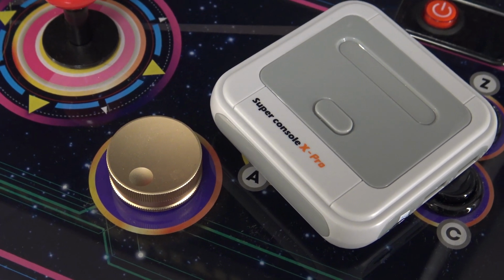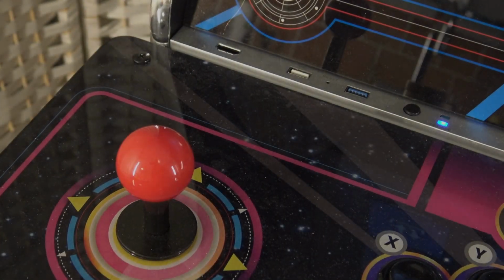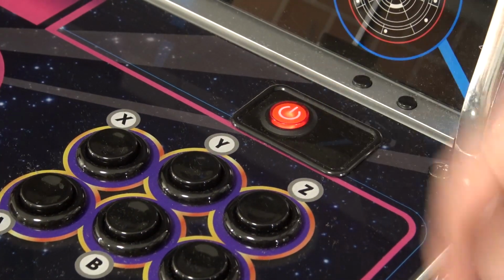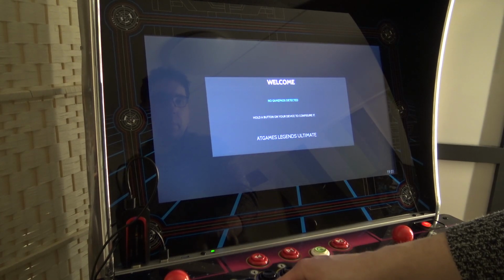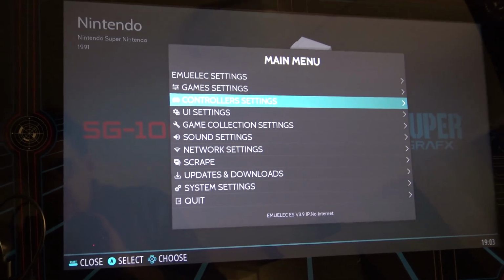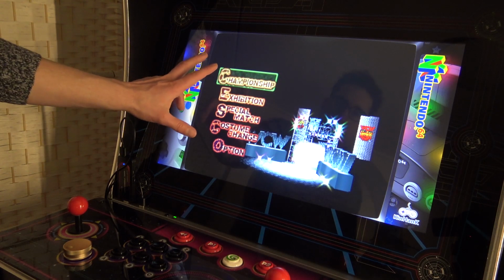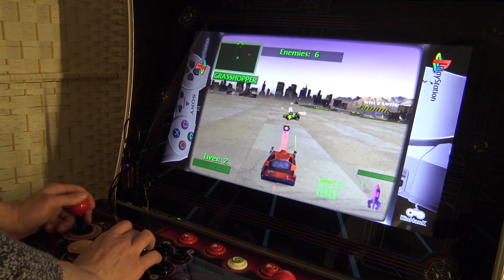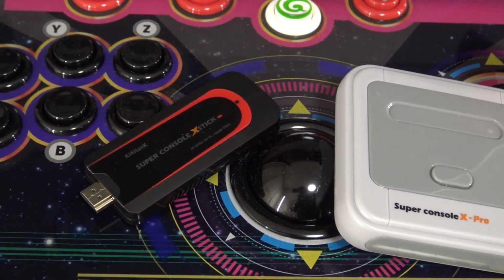Super Console X Stick Atgames Legends Arcade Upgrade MOD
Plug and Play HDMI solution for your Atgames Ultimate Arcade.
You can also use this for other Arcade Machines like Arcade1up with some tweaking & modding.